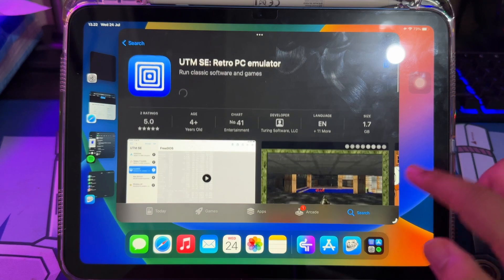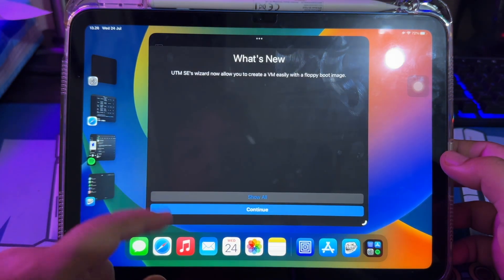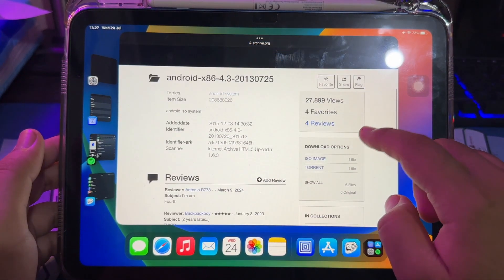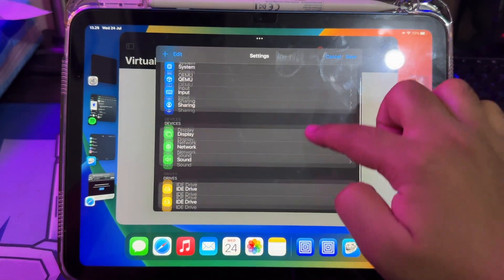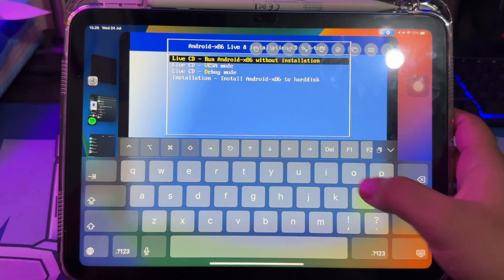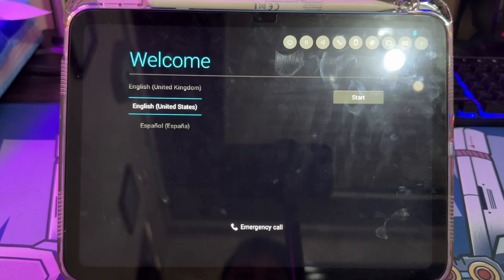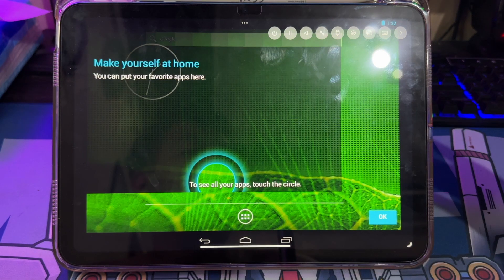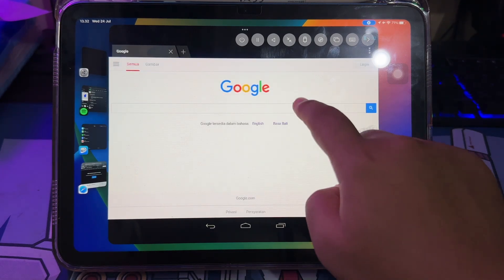Install Android on iPhone & iPad With UTM (REAL) | No Computer No Jailbreak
Is it possible to install Android on an iPhone?
Absolutely YES. On this video i will guide you How to install android on iphone and ipad easily without computer and without jailbreak with UTM. Now UTM is now available on appstore. so you don't need to install it by sideloading method.